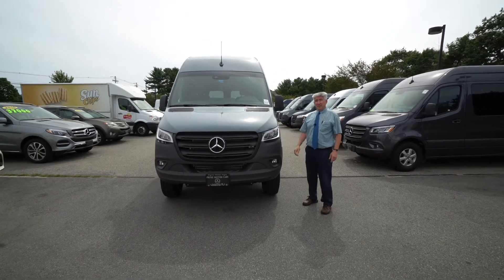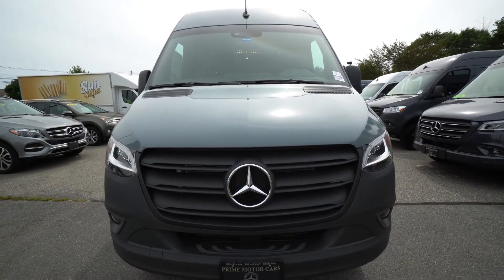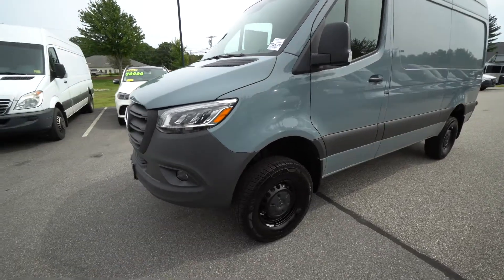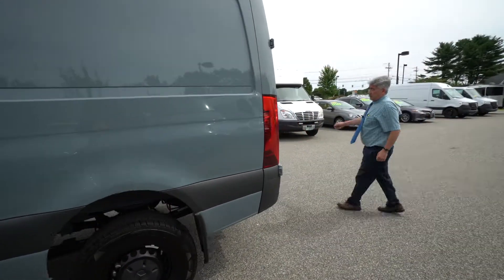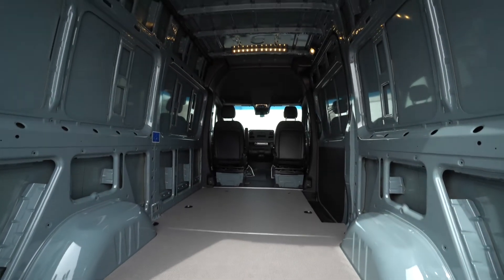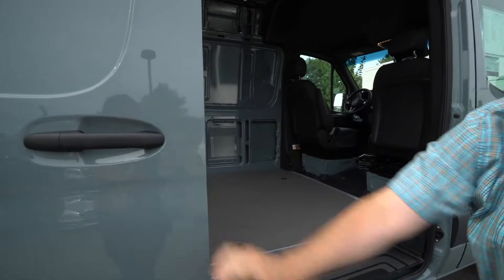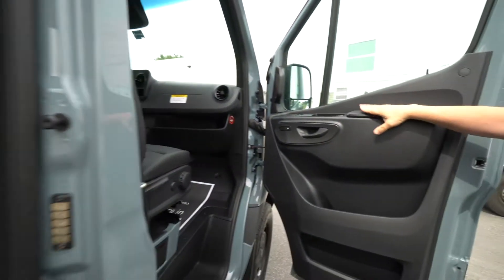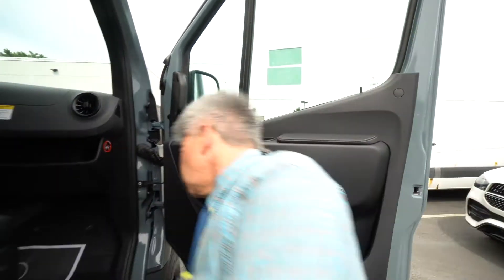2021 Mercedes-Benz Sprinter 2500 Cargo 144 WB High Roof 4x4 | Video tour with Tony F.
Blue Grey 4x4 Unicorn Alert – This is a brand new, 2021 Sprinter 4WD, 2500, 144 wheelbase, high roof, with swivel seats ready for immediate/remote delivery, only at Prime Motor Cars in Scarborough, Maine. Optional equipment list includes: Swivel seat package, Exterior lighting with LED performance headlamps and corning fog lights, driver convenience package with blind spot assist, comfort package,  high roof, roof rails, heated front seats, rain sensor, hitch with step, black wheels, mud/snow tires, wood floor with d-rings, rear windows with defrosters, rear spring vibration absorbers, badge deletions, electric parking brake, 270 degree opening rear doors, LED strip in load compartment, and more. Hurry now, will sell fast. We are just miles away from PWM Portland international jetport, let us pick you up with a smile and a lobster roll on your unforgettable beach / lighthouse mini-vacation delivery.

Prime Automotive Group
137 U.S. Route 1
Scarborough, Maine 04074